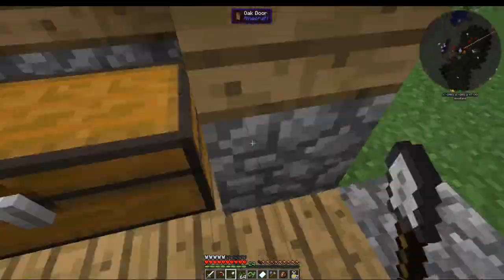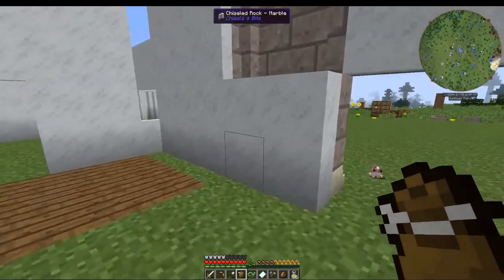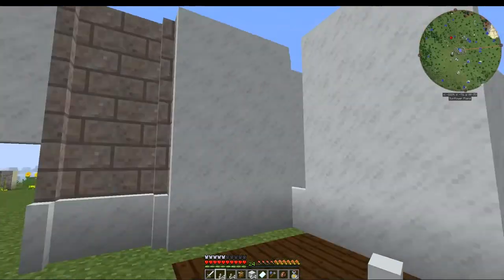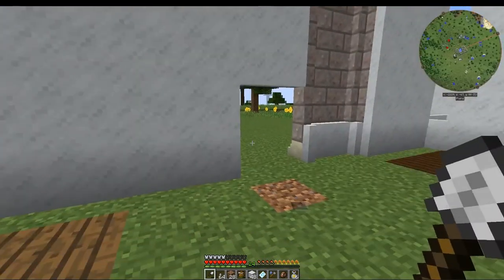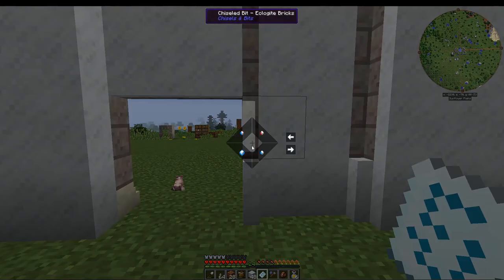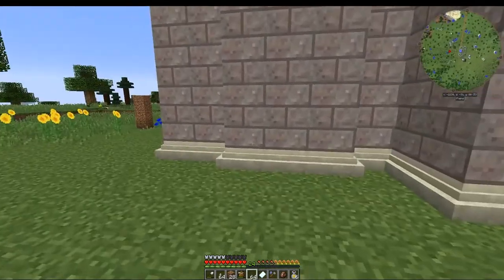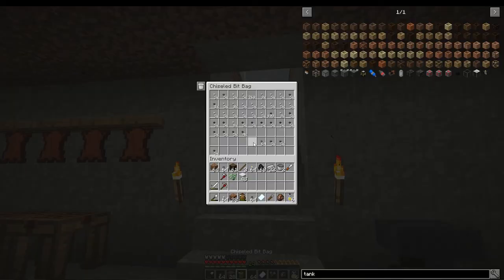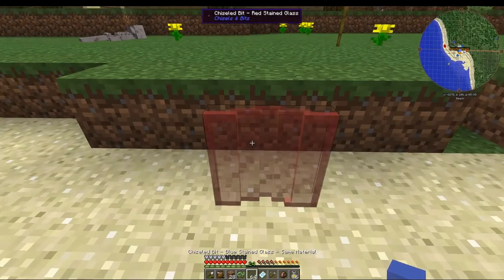Chisel & Bits Tutorial! The Simple Life 2 Ep. 08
Do you want to make amazing things with the Chisel & Bits mod, but it's too complicated or intimidating? Don't worry, I've got you covered. Watch as i stumble through my explanations and demonstrations, and become a Chisel & Bits Pro! :D While we're touching up Peacock Manor, let's also head over to Hamster Beach and check out the super-secret project I've been working on...

Join the Simpletons Discord now!

And check out the group members channels!

AIRA'S THINGS